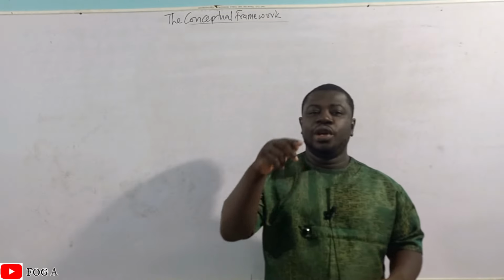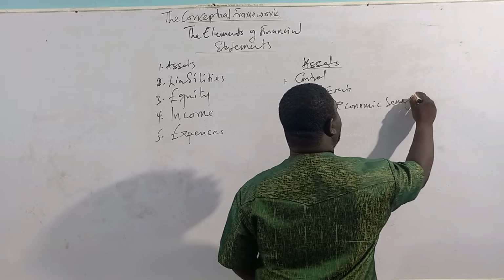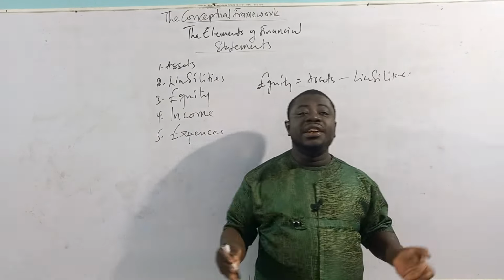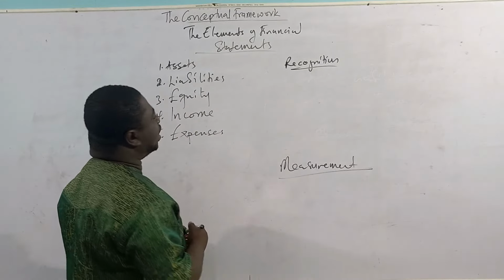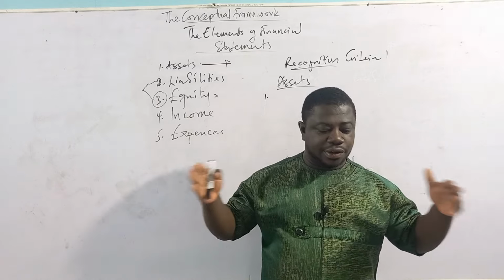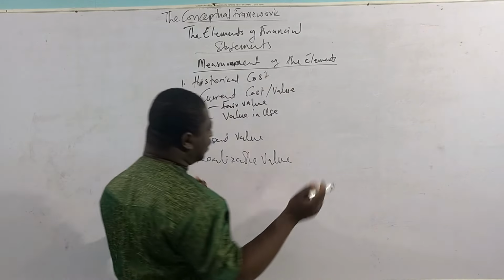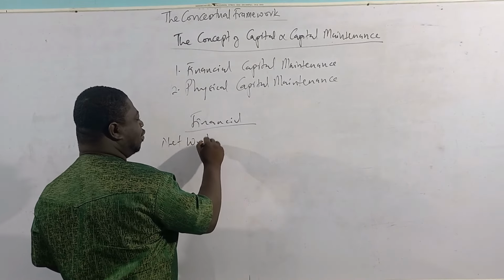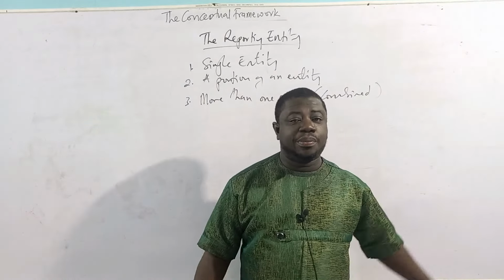THE CONCEPTUAL FRAMEWORK FOR FINANCIAL REPORTING (PART 3)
This video explains the elements of financial statements, their recognition and measurements. It also explains the concepts of capital and capital maintenance as well as the reporting entity.